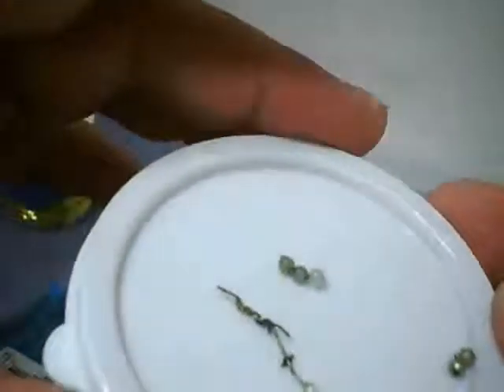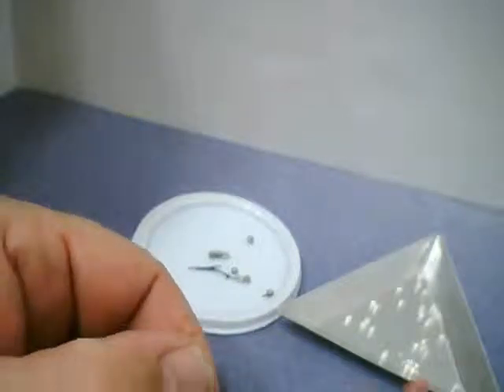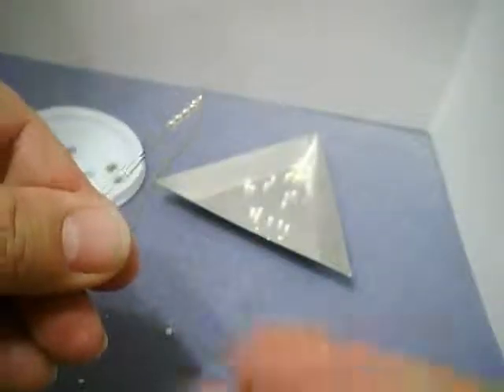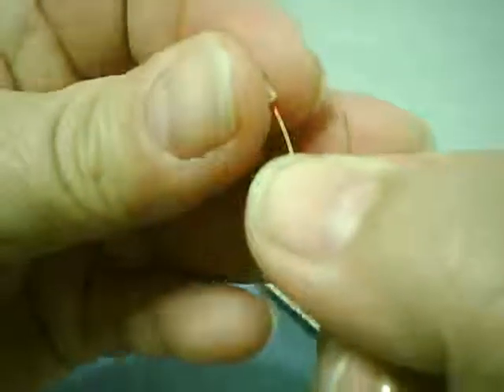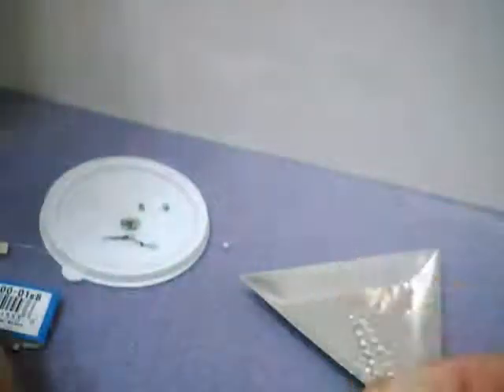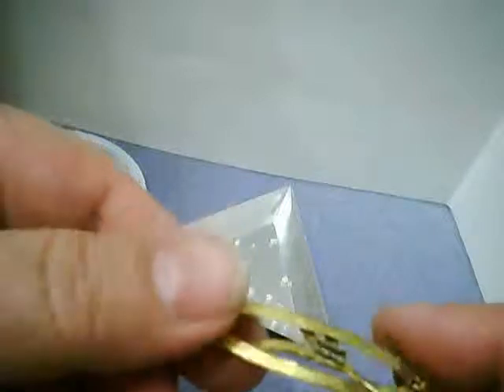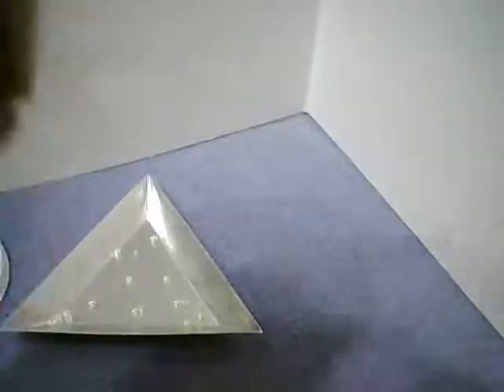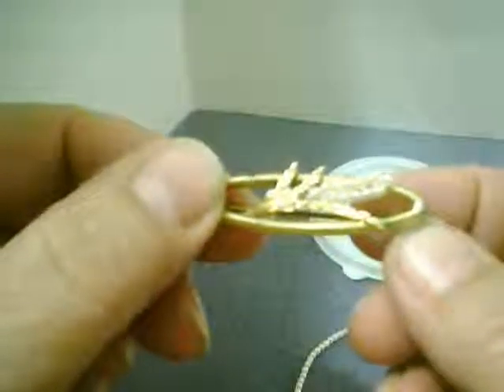Repairing Faux Pearls on a Goldtone Pin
This is my first jewellry repair video and it is "choppy" because I was out of frame at crucial points and had to piece together the video as best I could.  Luckily I had taken pictures of the pin before the repair work so that you can see where I started.  After a successful repair I didn't want to undo the repair just to record a better video. If you have any questions, leave them in the comments and I'll be happy to answer them.